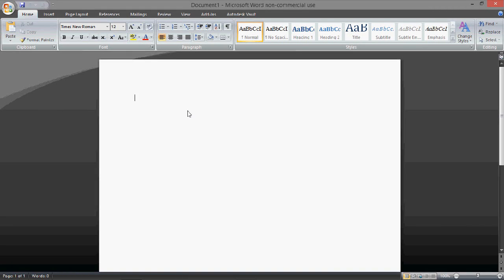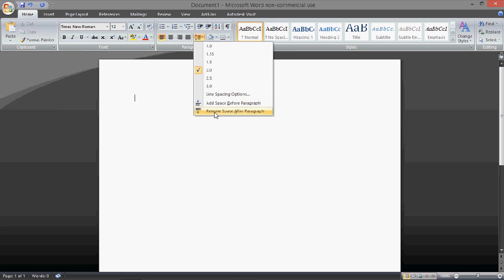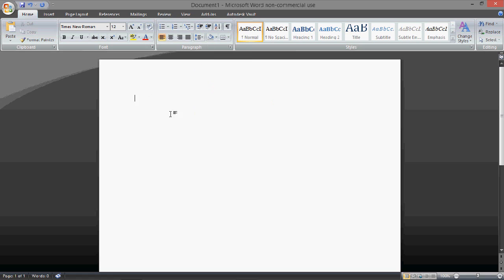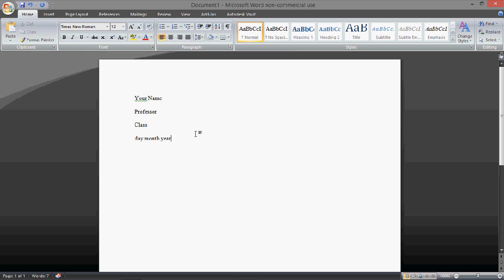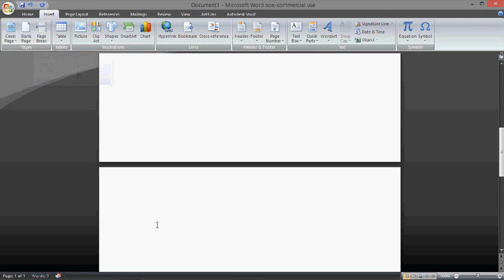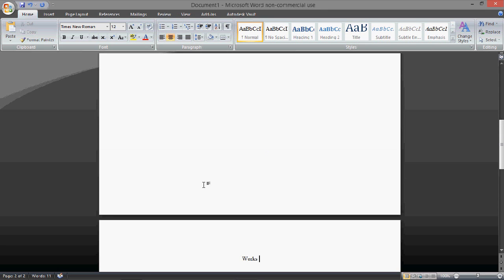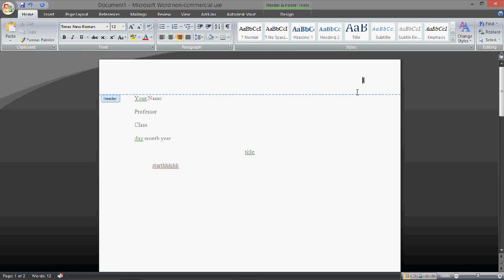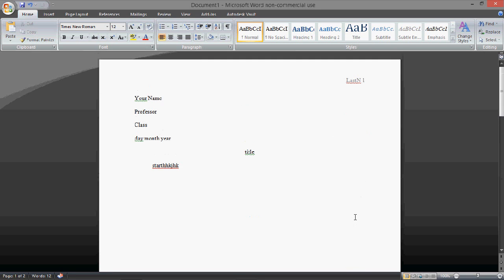Microsoft Word: How to Set Up MLA Format 2013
How to set up MLA format 2013 in Microsoft Word.